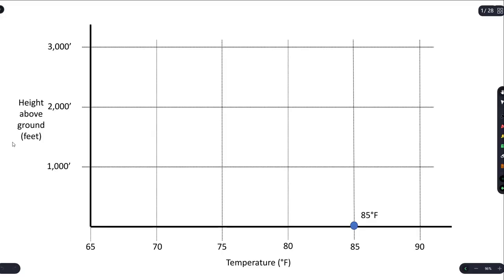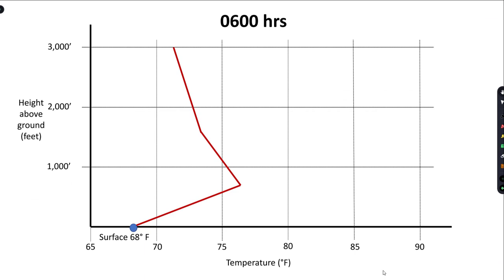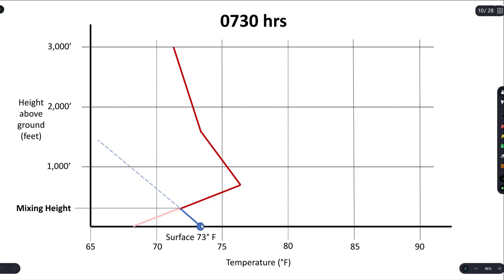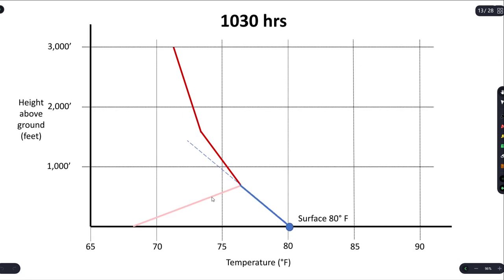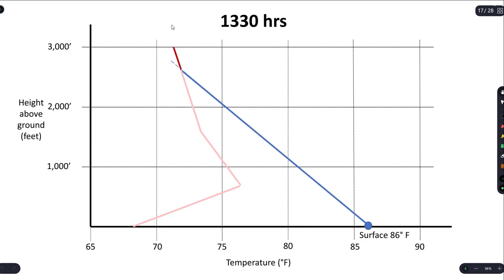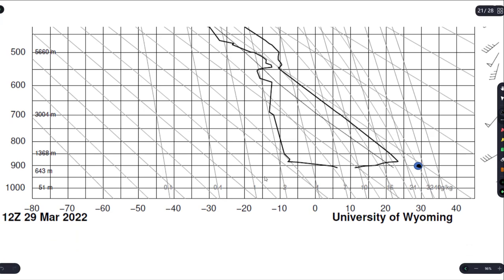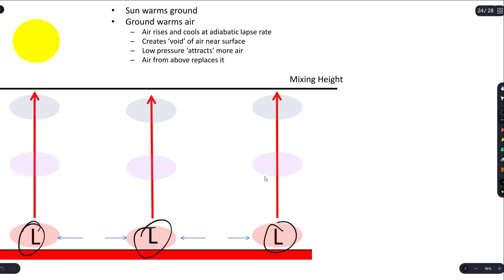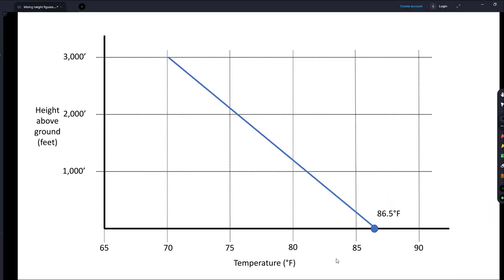What is the Mixing Height?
With respect to wildfire, the mixing height tells us the height to which your smoke column will likely reach. But it is so much more than that! It can help us understand the physical processes that help to drive large wildland fire growth. This video describes the evolution of the mixing height and it's potential impacts to a wildfire.